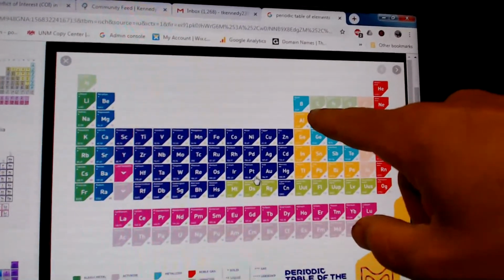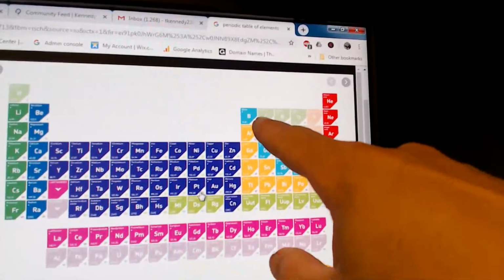Test Review: Bio 1140 Test 1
Fall 2019, Biology for Health-related sciences. Covers evolution, life's connections to the universe, emergent properties, and chemical bonding